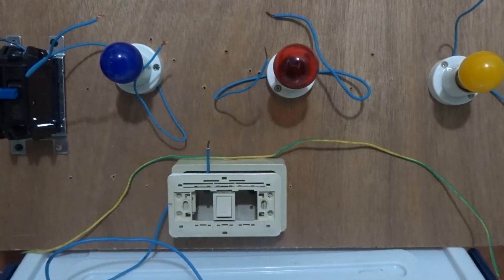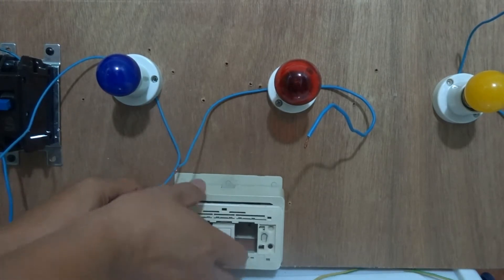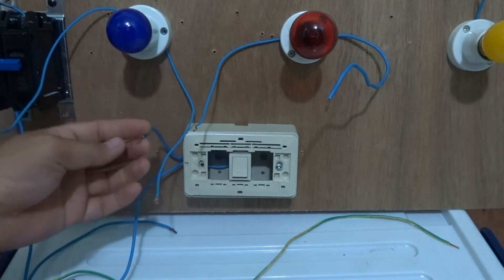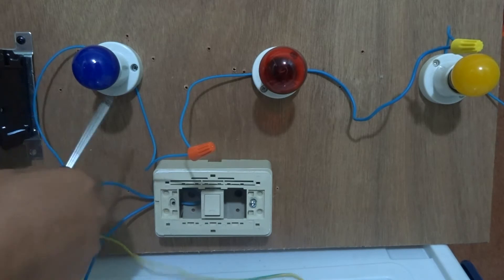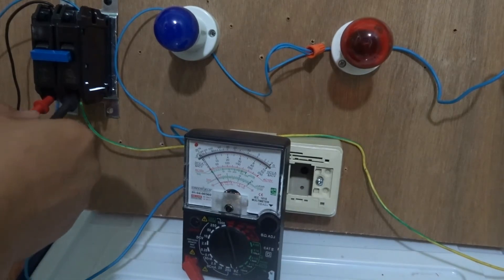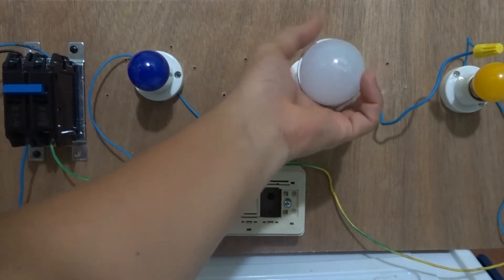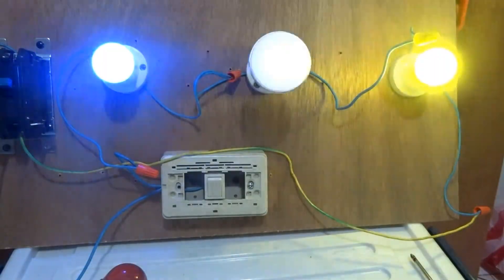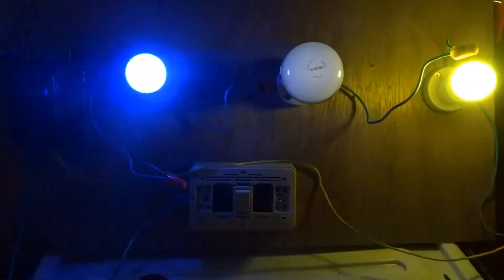How to make light bulb like a xmas light without using timer or starter for tube lights